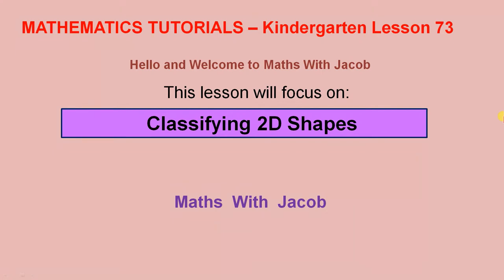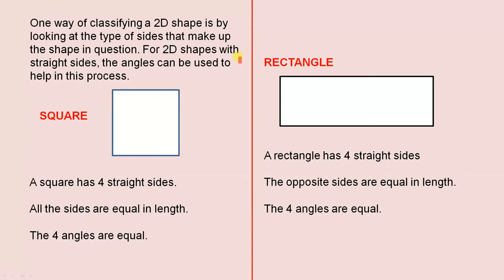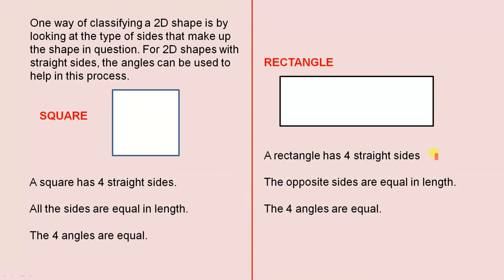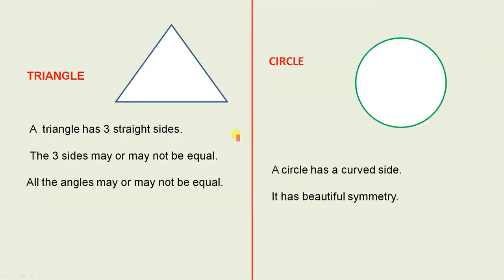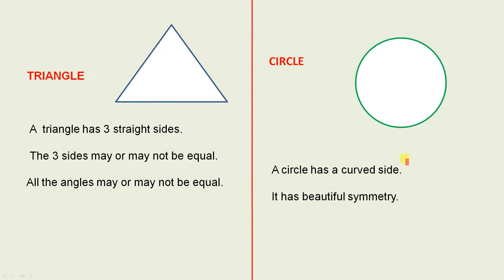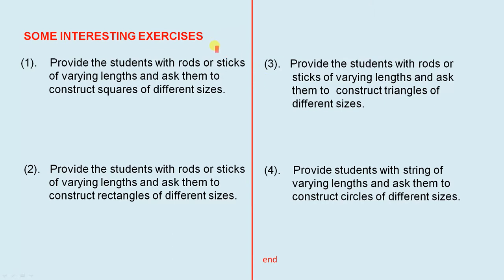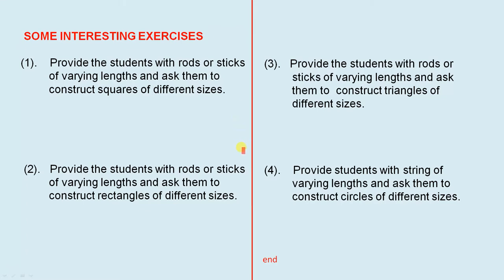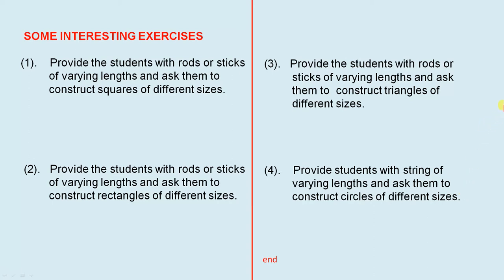Classifying 2D Shapes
In this video students are asked to classify 2D shapes according to their sides and, in some cases, the angles.